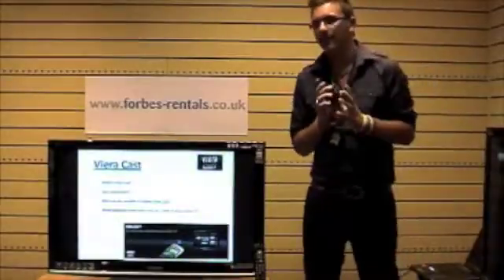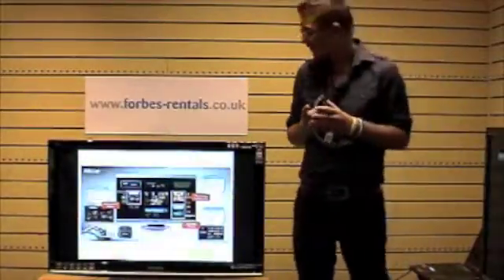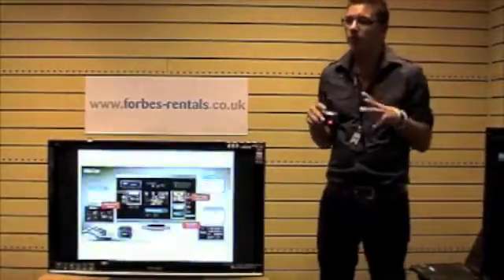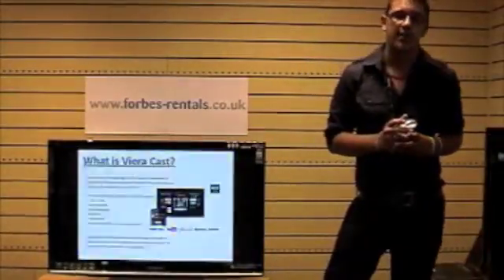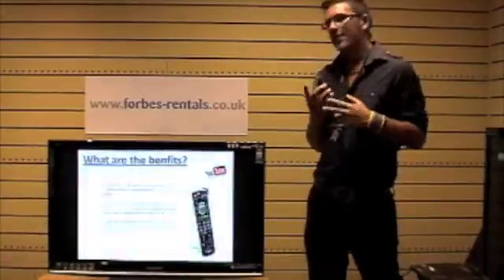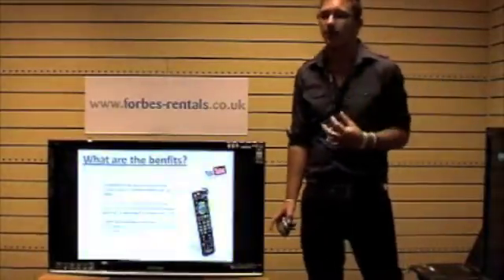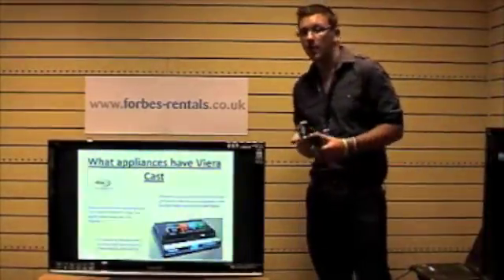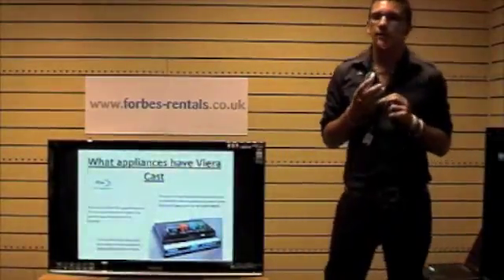Viera Cast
A Presentation On Viera Cast The New Technology From Panasonic. This General Insight Into Viera Cast Showing Its Potential